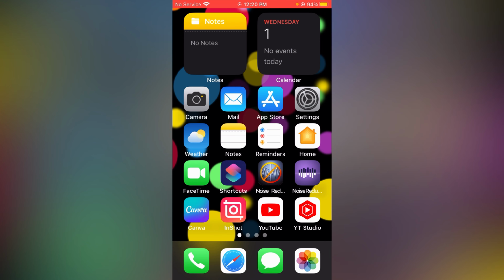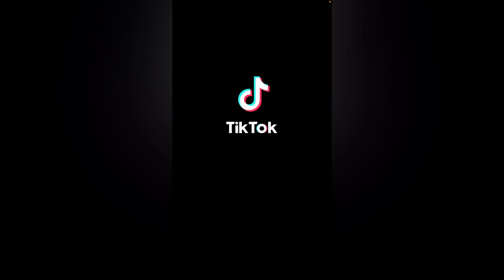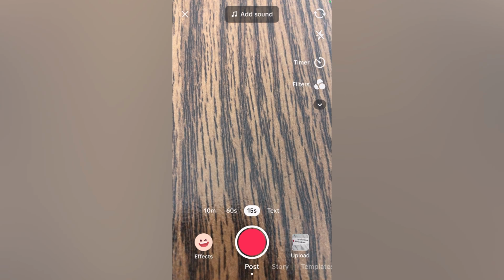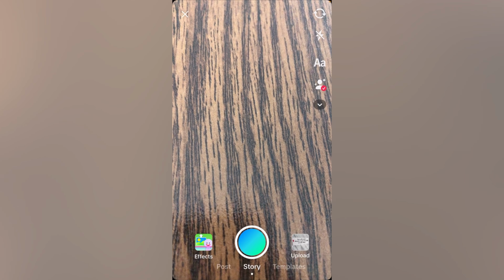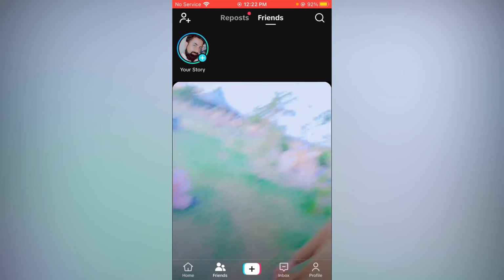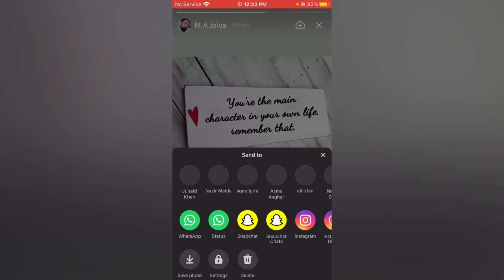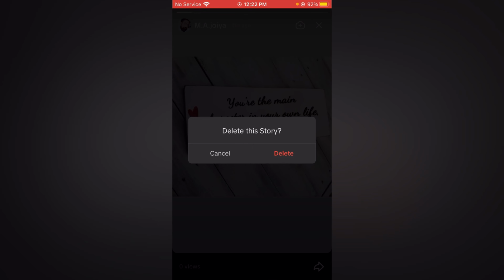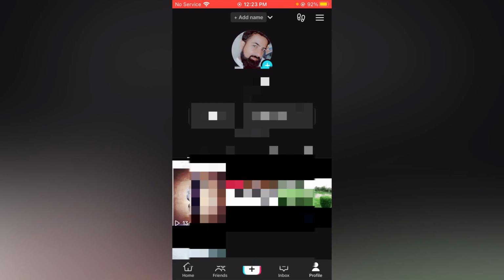How To Delete TikTok Story - 2024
Hello Friends,
Welcome to “JoyTech” in today’s tutorial i am going to show you how you can delete your TikTok story from your TikTok account.